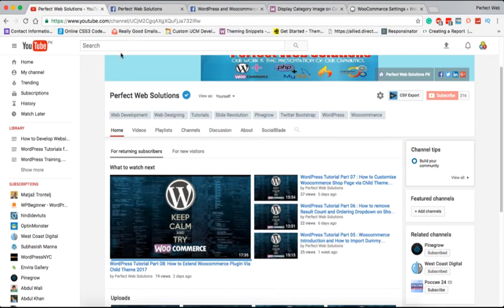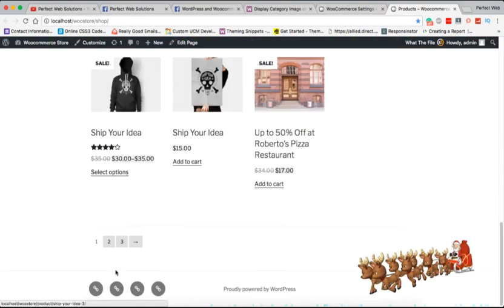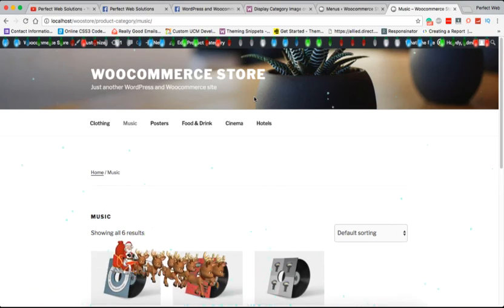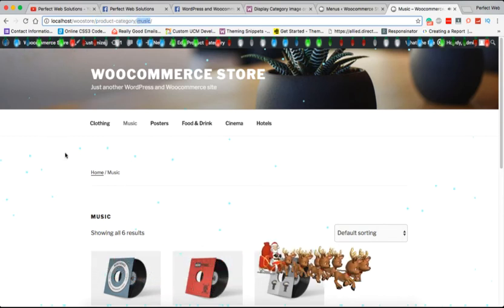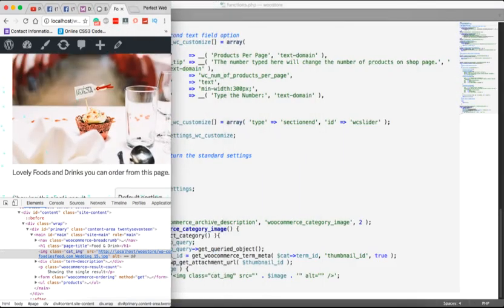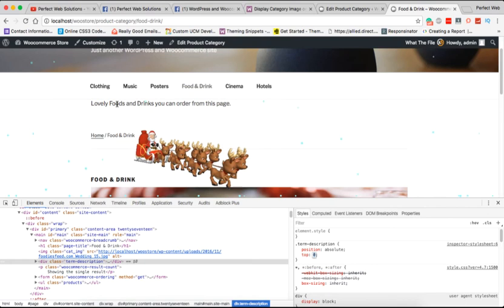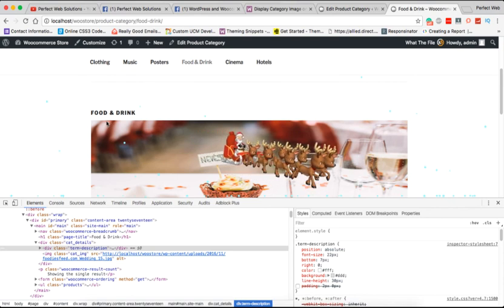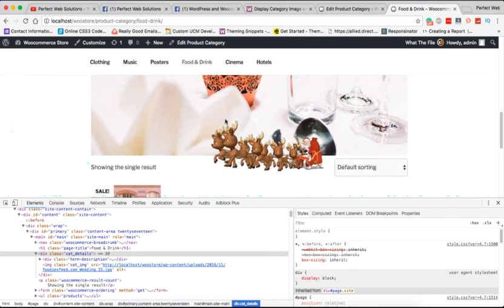Woocommerce Advanced Tutorial for Developers: how to Add Image on woocommerce Category Archive Page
Hello Friends,
Welcome to Woocommerce Advanced Tutorial 2017 by perfect web solutions. This tutorial will explain how to Display Image on Category or Archive Page for a particular Category, first, you have to add a thumbnail image and some description by going into admin panel then selecting Products to Categories and edit any existing category and assign a thumbnail image.

for live help and support for WordPress or Woocommerce join our WhatsApp group
you can also join our facebook network @perfectwebsolutions

Happy Christmas from Perfect Web Solutions
Perfect Web Solutions